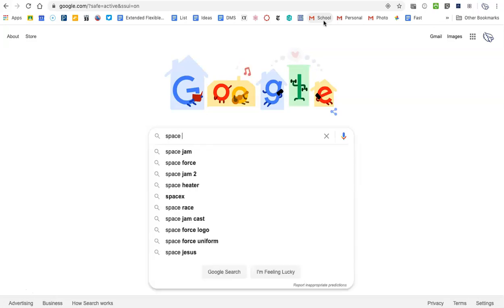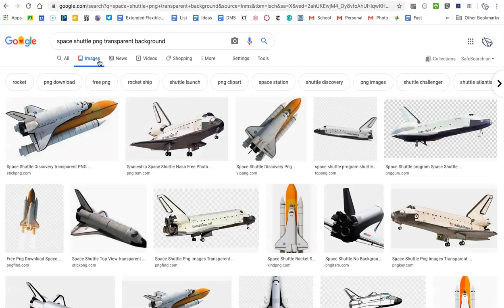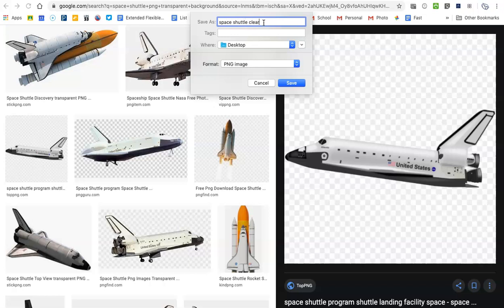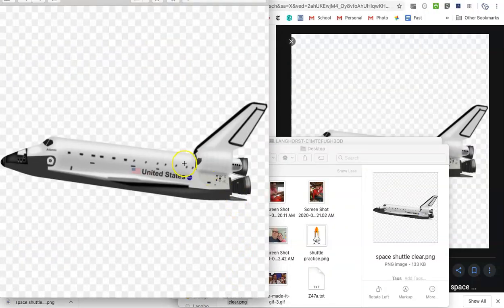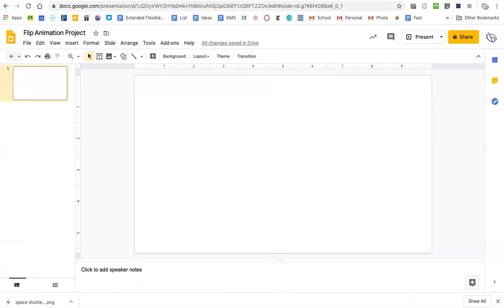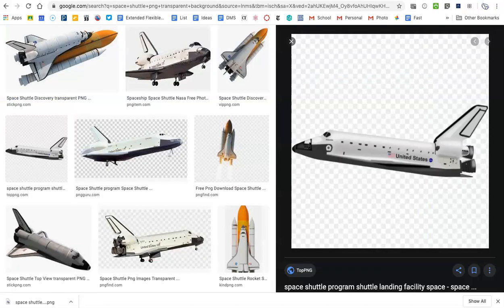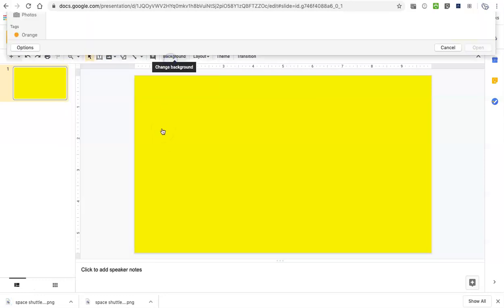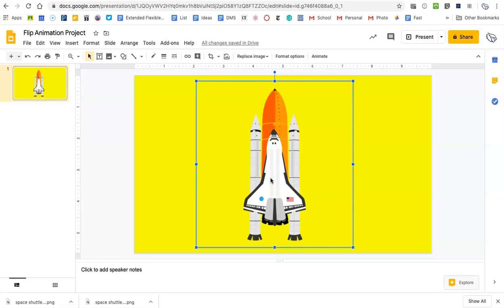Finding PNG for Flip Animation